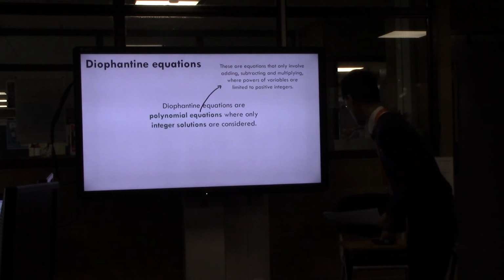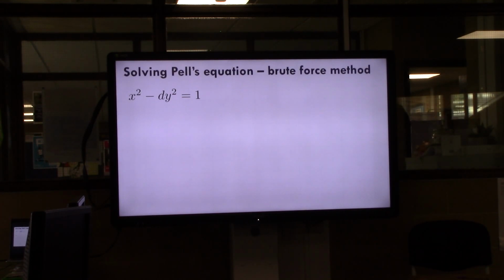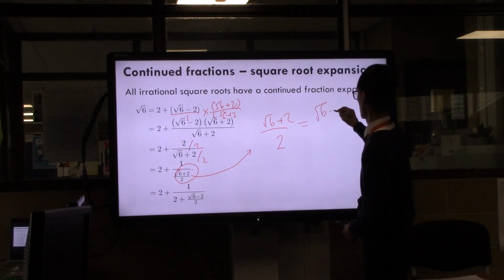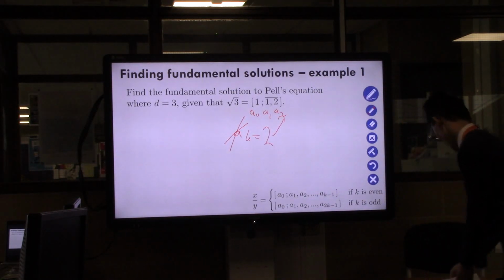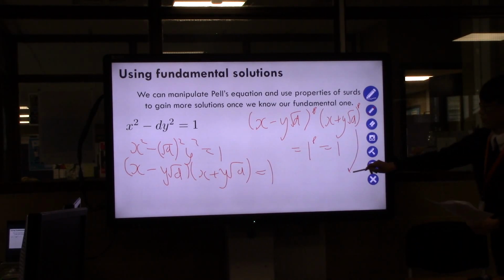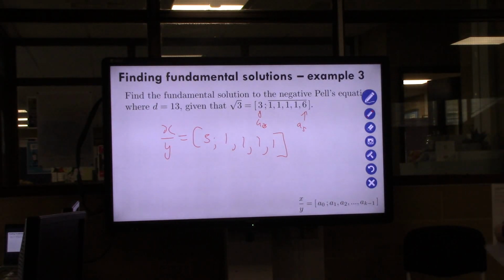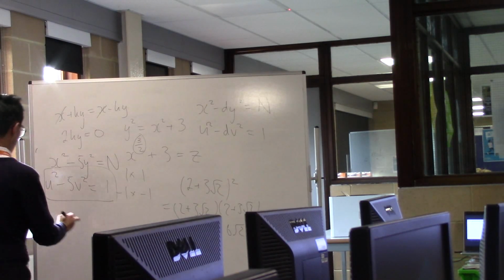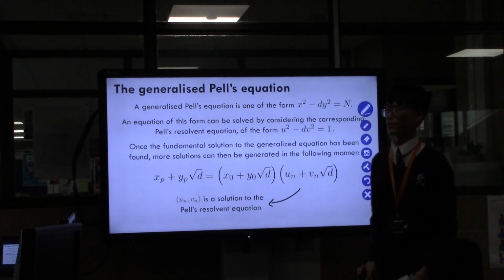Dylan's Solving Pell's Equation Presentation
Dylan Chan giving a presentation in school to Y13 on Solving Pell's Equation